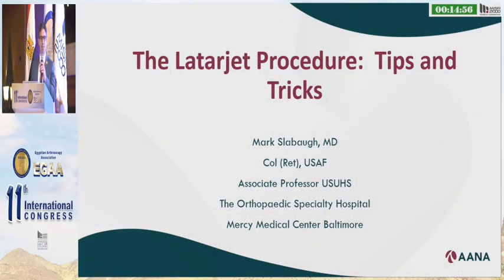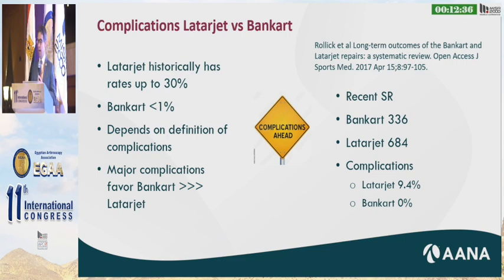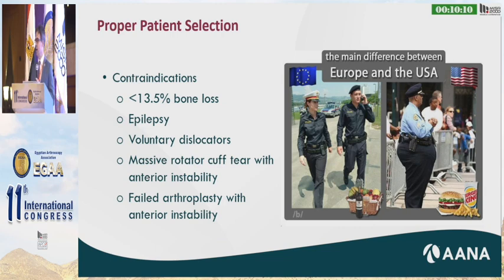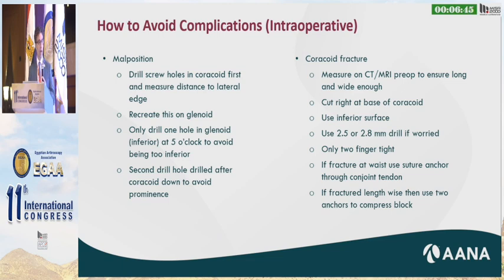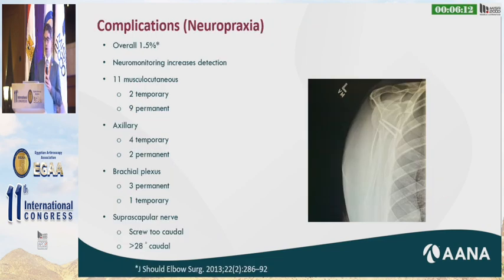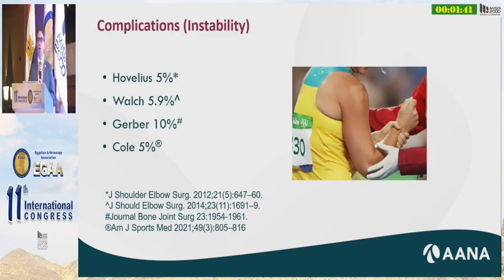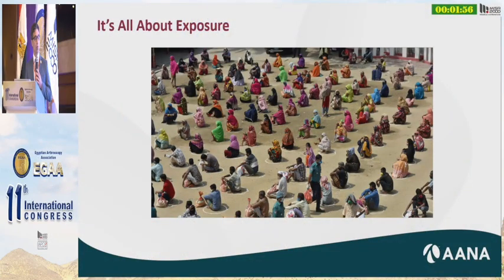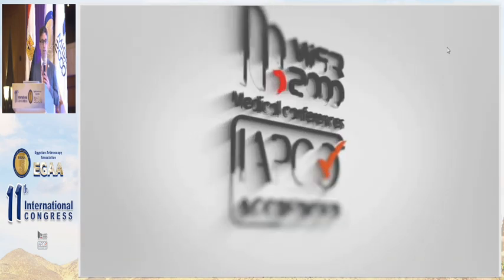Latarjet techniques: tips and tricks Mark Slabaugh